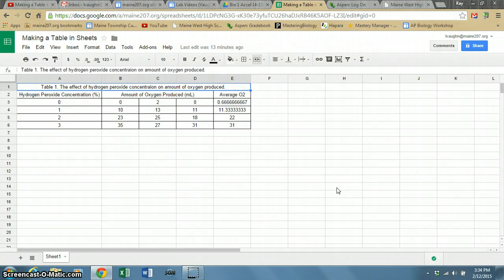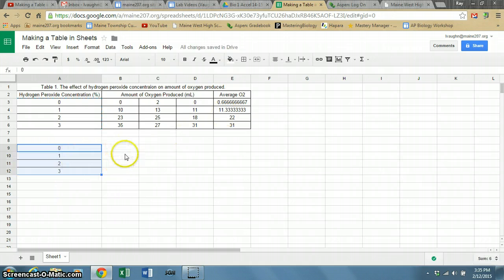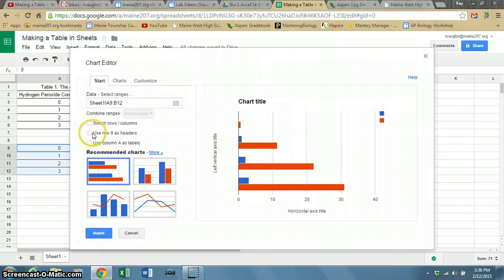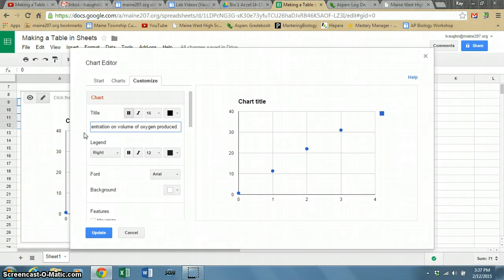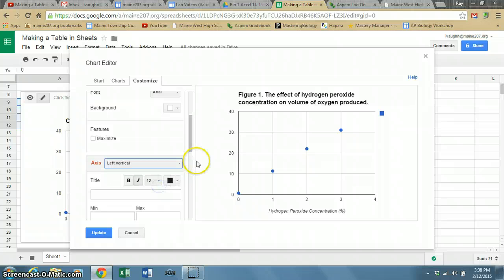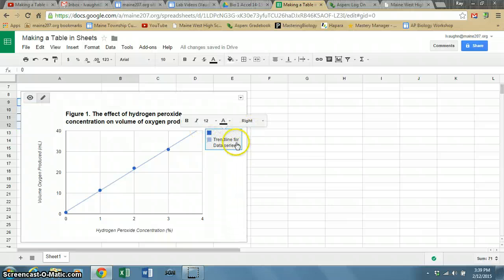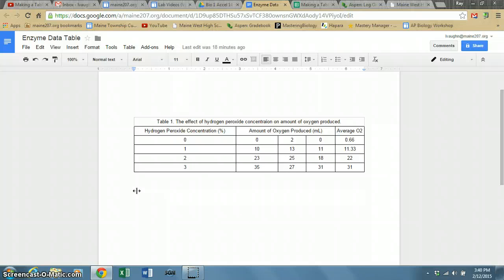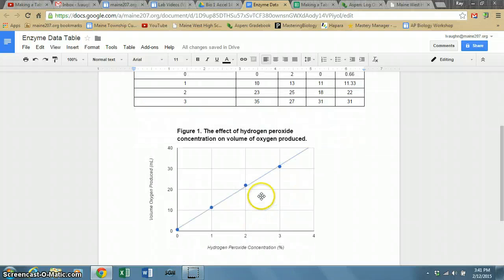Making a Graph in Sheets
How to use your data table in sheets to make a graph with best fit line and then copy the graph into Docs.